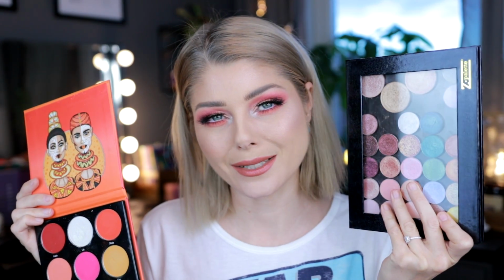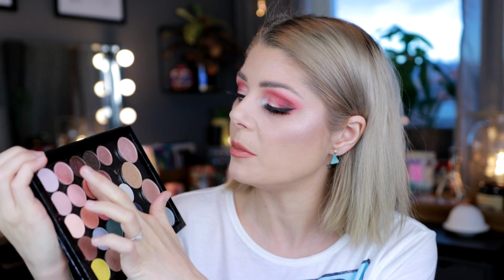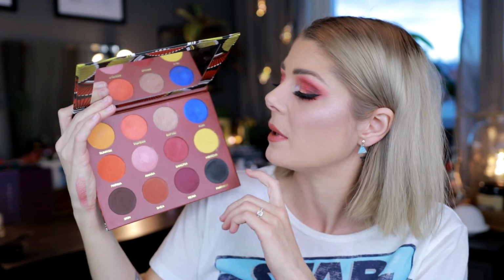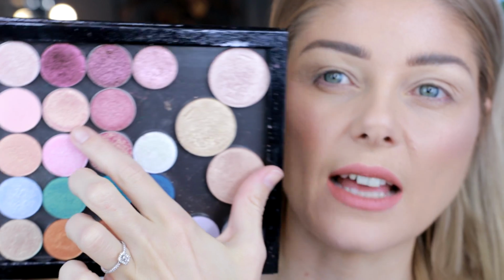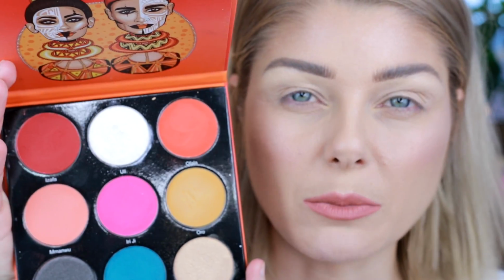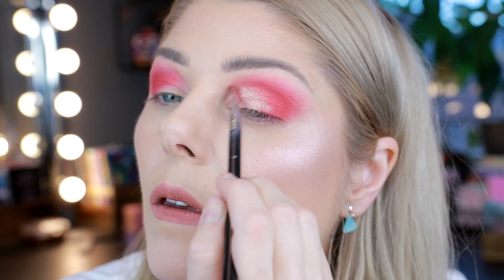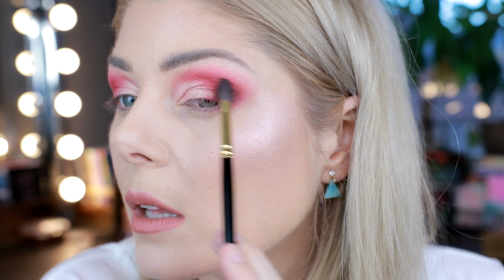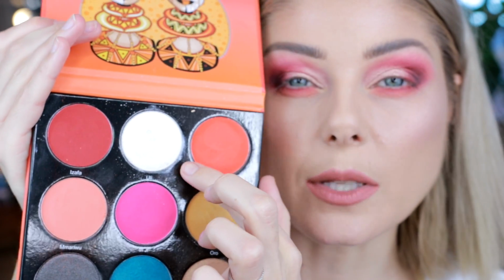Dusting Off My Juvias Place Festival Palette | January #1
Hello beautyloving unicorns and welcome to this new series on my channel, one that we will keep for the whole of 2019. I am dusting off my collection for 2019 and first out it Juvias Place Festival palette mixed with a single shadow from Looxi Beauty. And don't forget to take the pull up in the corner! :D

Products used:

EYES

Matte Black Eyeshadow (I used the one from Strobe Cosmetics Creepy Cute Palette)
H&M Beauty Eye Pencil - White

LIPS

Rani Cosmetics Liquid Lipstick - Henna
Rani Cosmetics Lipstick - Tattoo

OTHER

Top is from Forever 21 & earrings I bought in Japan

(on orders £10 and up)

The opinions stated in my videos are always 100 % my own, regardless of if I was sent the products or bought them with my own money. I would never try to sell you something I did not like! I will always be open about when I get things sent to me and what I think about them. And never be afraid to ask! If you don't feel comfortable with that just don't use them! ♡